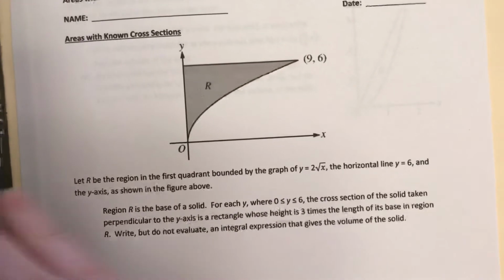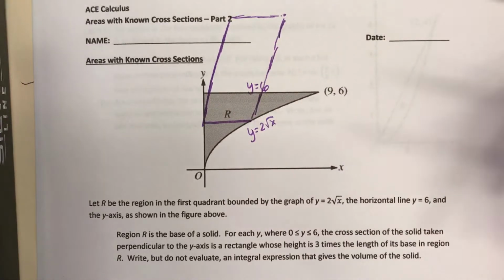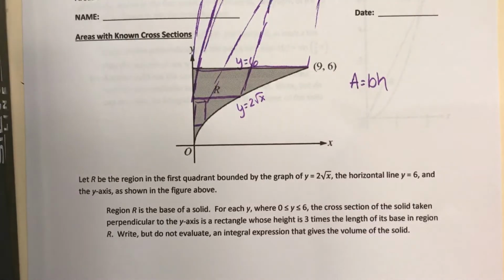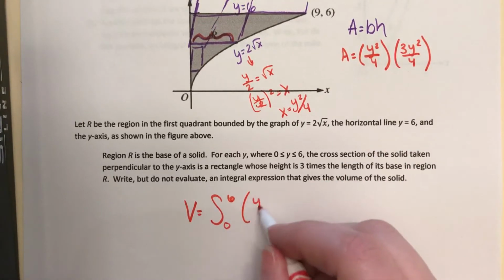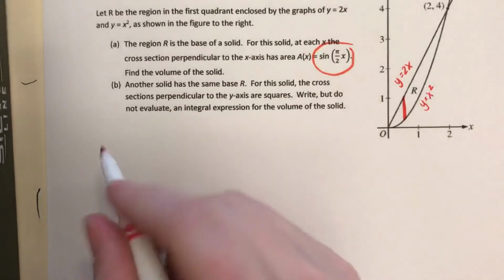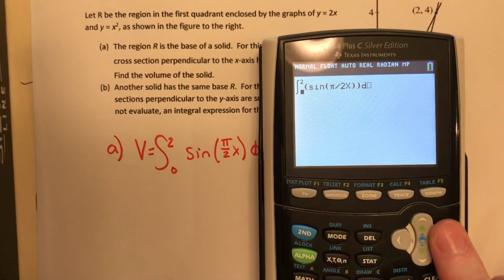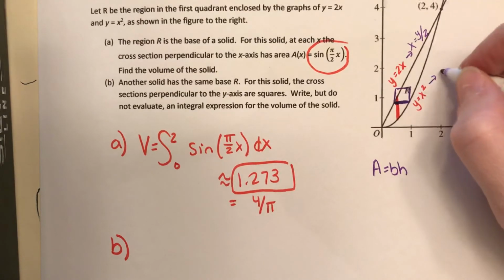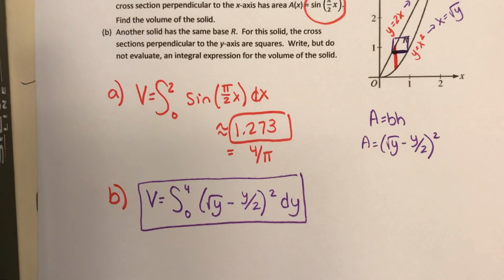Volumes Using Cross-Sections - Part 2